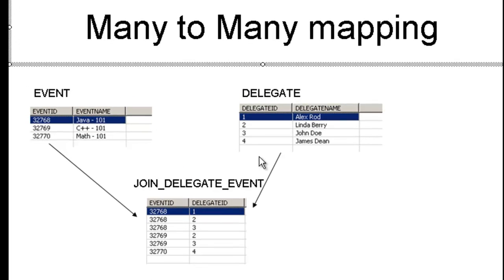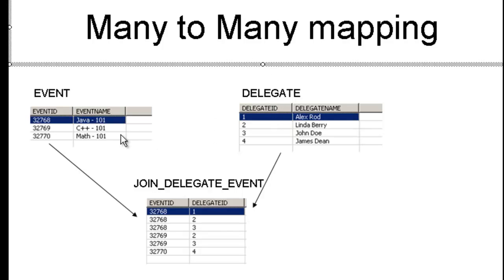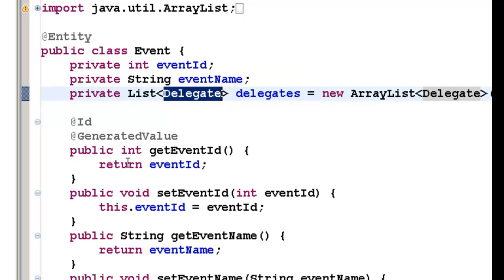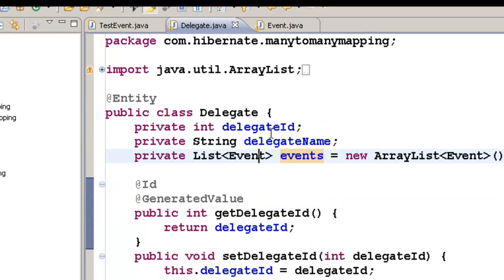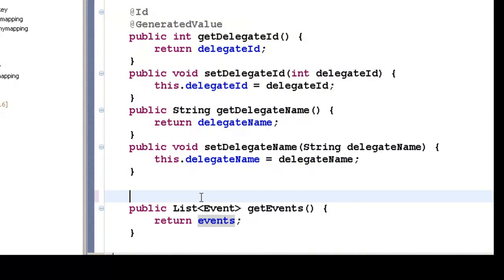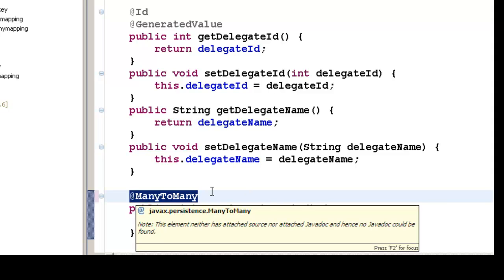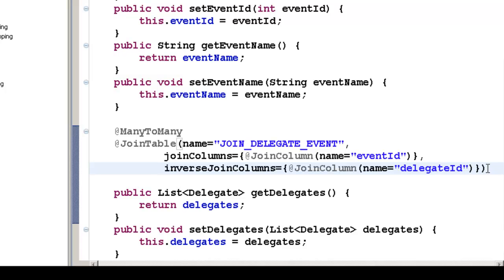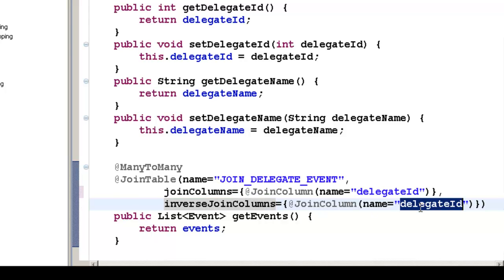Java Hibernate Tutorial Part 18 - Many to Many Mapping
Easy to follow step by step tutorial on Java Hibernate Framework using JPA annotations.